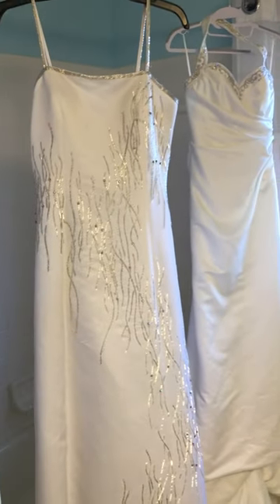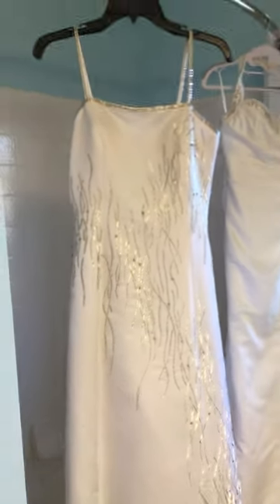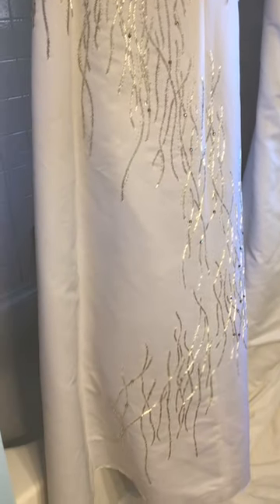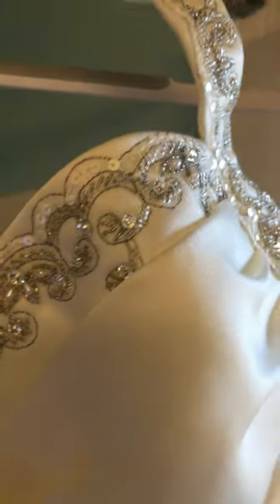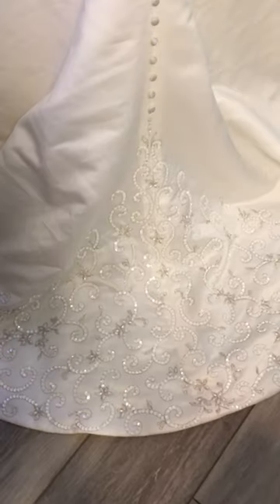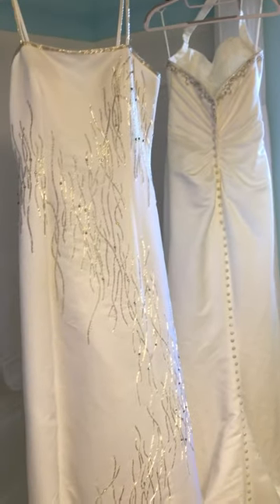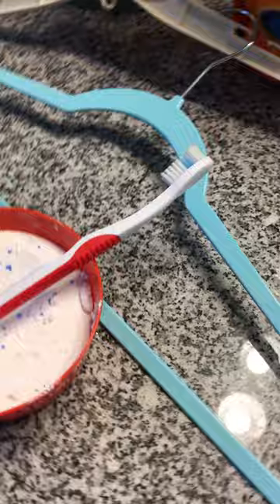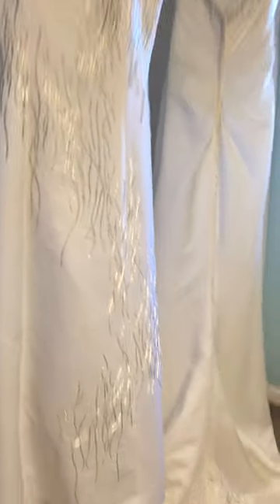Bridal gown cleaning and restoration "after " video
These wedding gowns were donated to Project Manana covered in stains and loose beads.  The gowns are made from polyester so I was able to hand wash them gently in my bathtub using Costco liquid laundry detergent and Oxiclean to get the stains out.  After this video, I repaired the loose beads and steamed both gowns.  I pray these gowns bring joy to the special young women in The Dominican Republic who wear them as they celebrate important milestones in their lives.  I have several more videos of the "before"  and the same process for prom dresses.